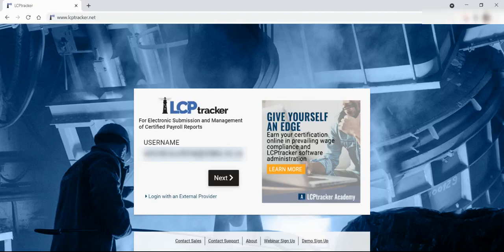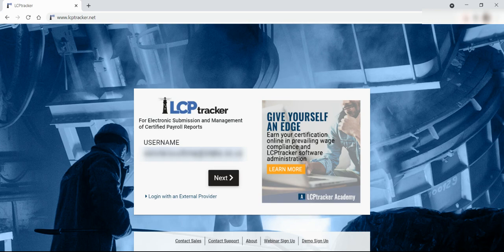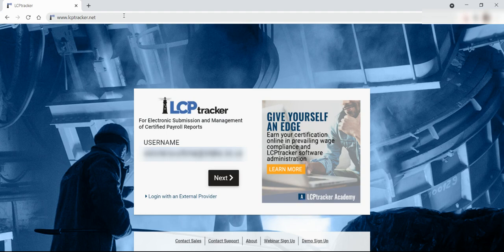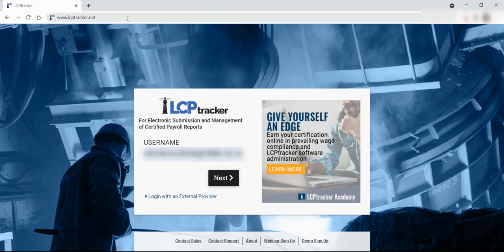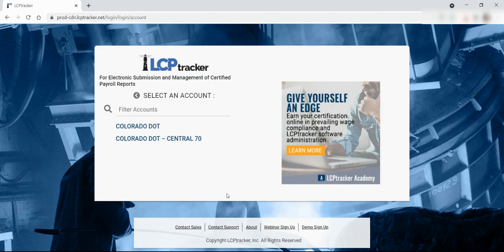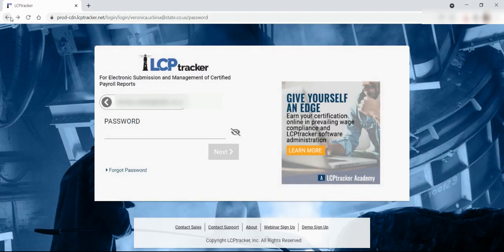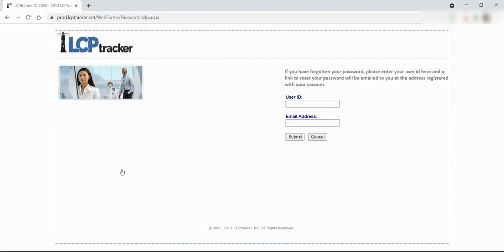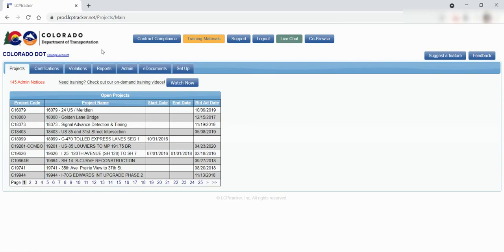Logging into LCPtracker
updated April 2021

0:00 - Introduction
0:42 - Select COLORADO DOT account
1:01 - Forgot Password
1:31 - LCPtracker Dashboard